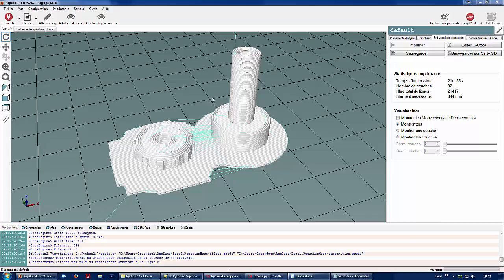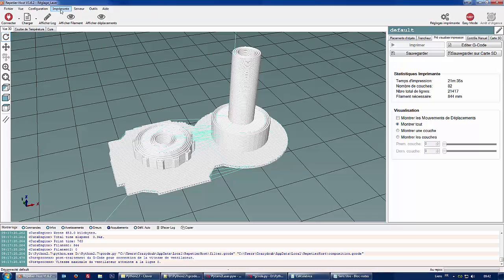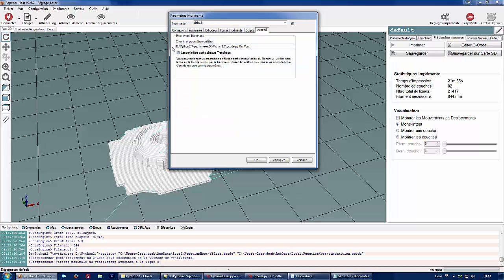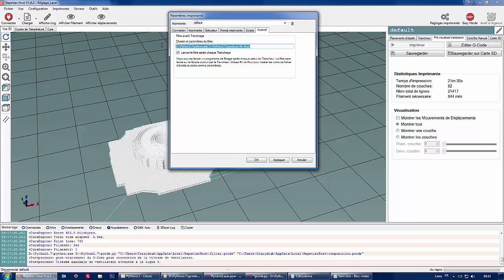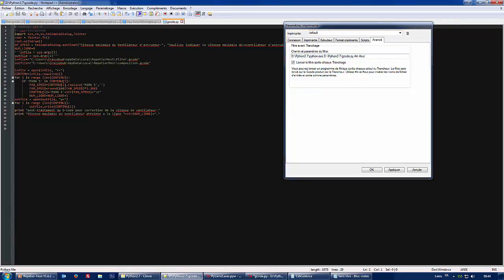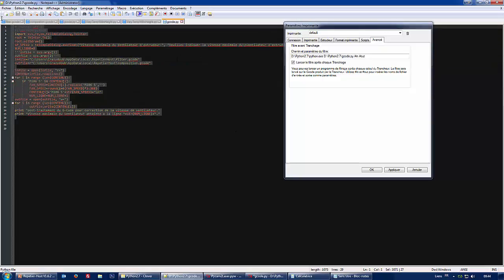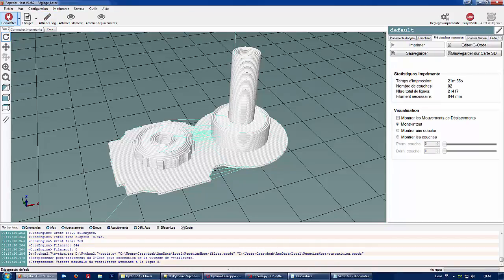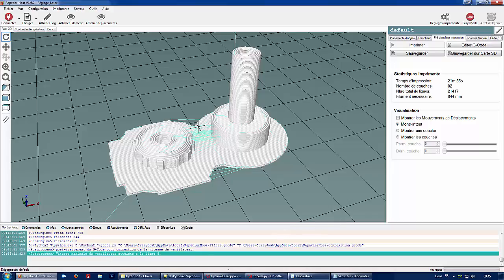How to fix Extruder Fan speed issue in Cura Engine (Repetier)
Finally the Good solution to fix CuraEngine Low Fan speed issue with repetier post-processing.

VERY SORRY FOR MY BAD ENGLISH, I JUST WANT TO SHARE THIS USEFULL FIX!

➕ INFORMATIONS: ➕
⁉️ Catégorie: Imprimantes 3D.
⏰ Temps: 10 minutes.
💪 Difficulté: 3/10.

⭐️ Comment nous aider ? ⭐️
👍 Pensez à "liker" la vidéo.
🔗 Partagez nos vidéos et parlez de nous autour de vous